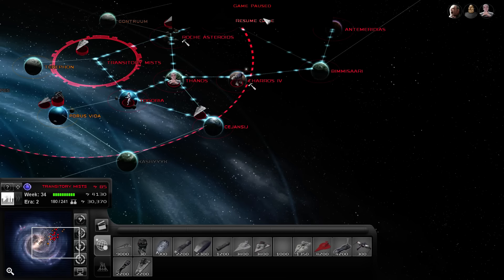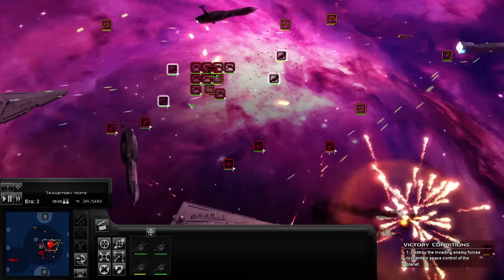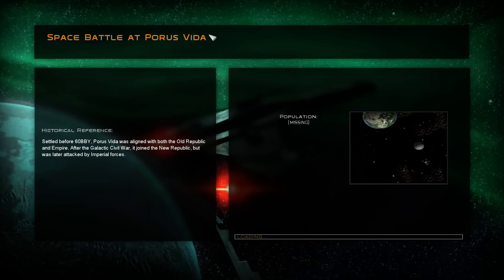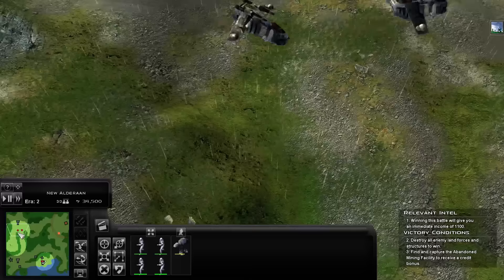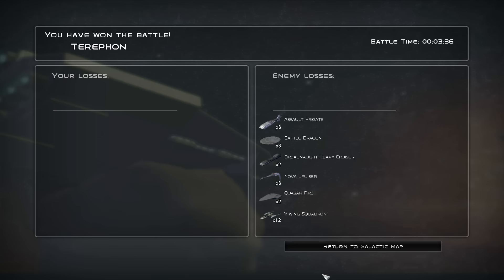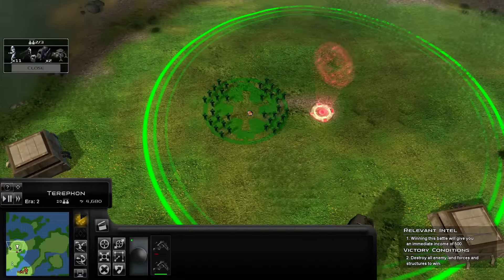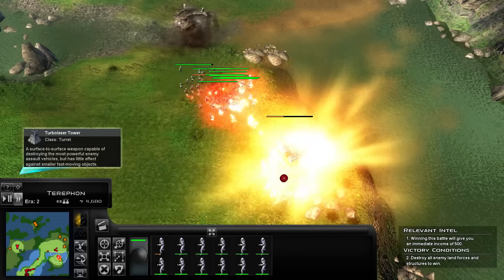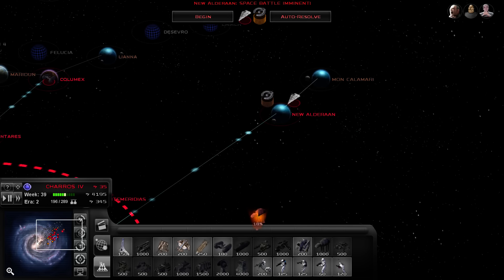Ep 7 - Thrawn's Revenge 2.2 - Greater Maldrood - "Poor Choices pt 2"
Bad things continue to happen.

What's next?